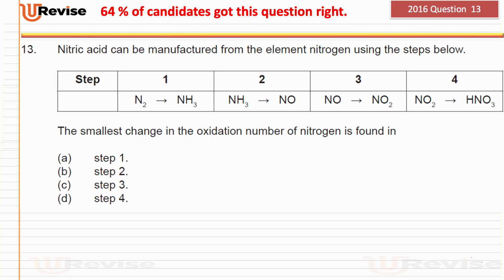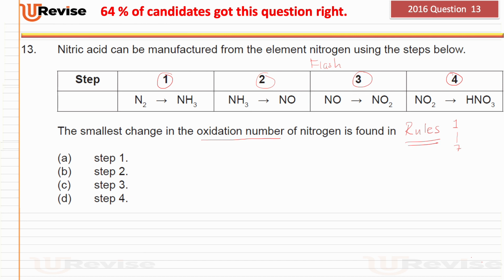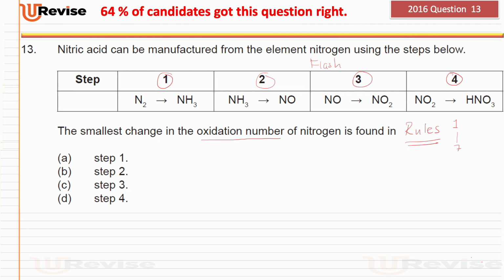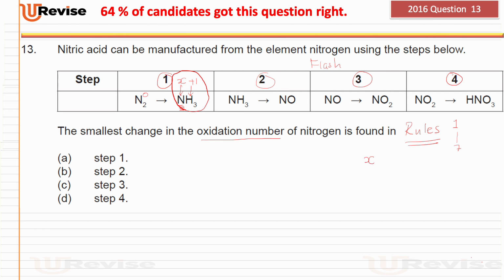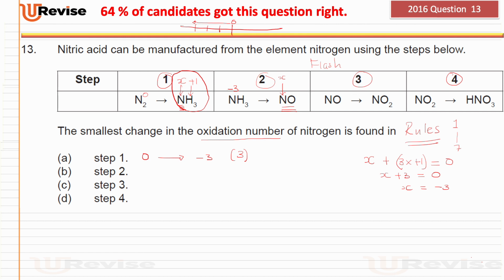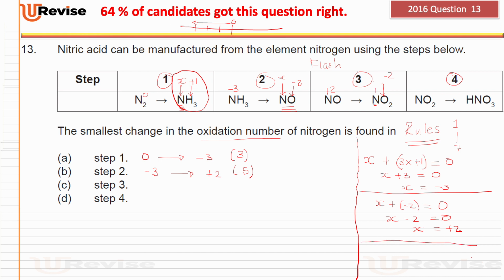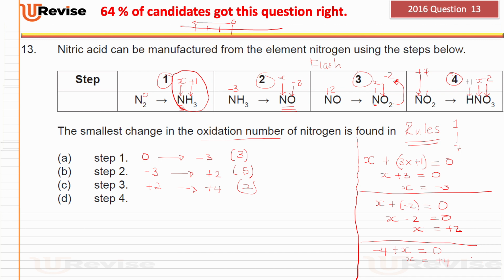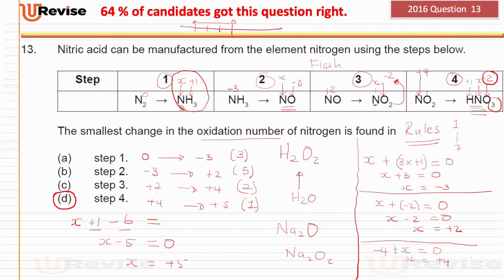2016 Question 13